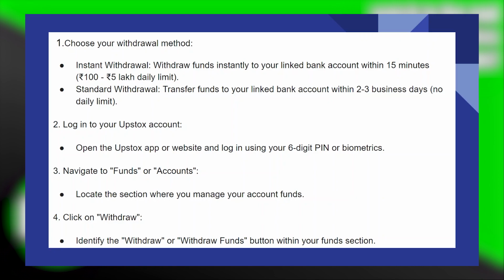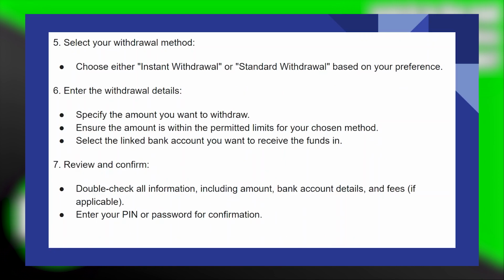HOW TO PROPERLY WITHDRAW MONEY FROM UPSTOX 2025! (FULL GUIDE)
Welcome to the ultimate guide on "how to properly withdraw money from Upstox in 2025." In this video, we'll guide you through the steps, ensuring your money withdrawals are executed with precision, security, and ease.